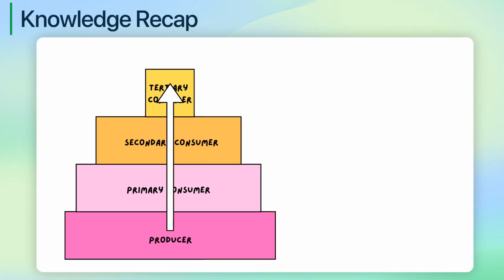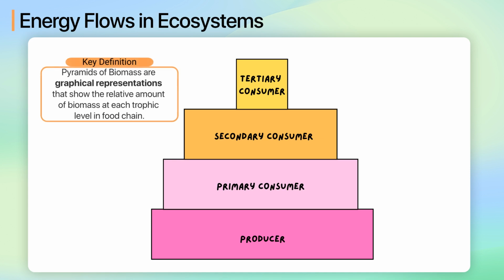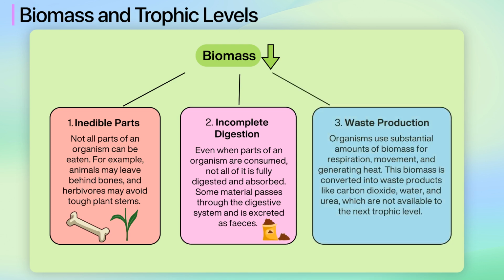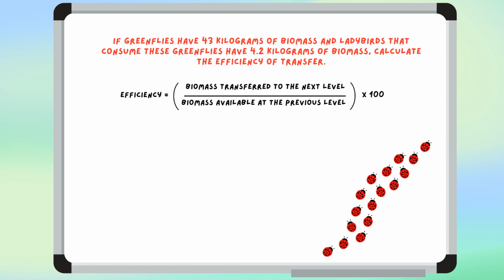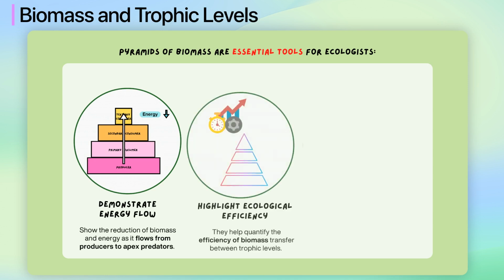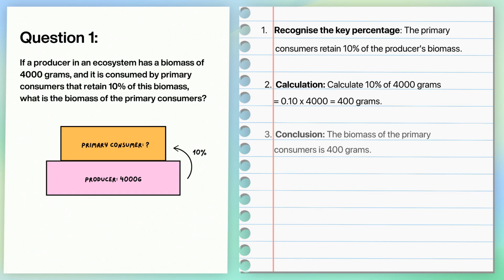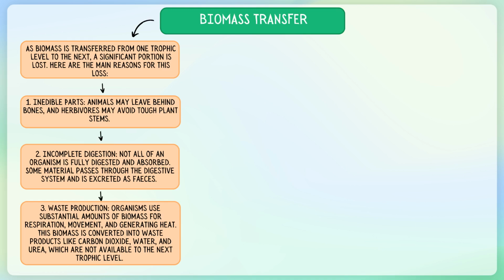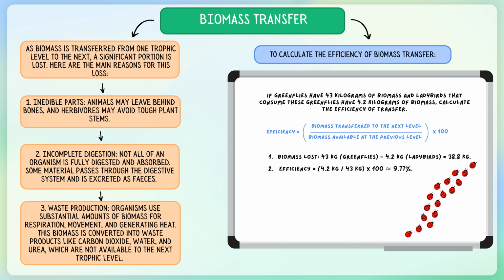Biomass Transfer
Welcome to our lesson on biomass transfer! In this video, we'll dive into the fascinating world of energy flow through ecosystems and explore why biomass diminishes as we move up the trophic levels. Building on your existing knowledge of pyramids of biomass, we'll discuss how these graphical representations illustrate the mass of living material at each trophic level and why they're shaped like pyramids.

📚 In this lesson, you will learn:

- How to understand pyramids of biomass as tools that show the relative amount of biomass at each trophic level in a food chain.
- The reasons behind biomass loss at each trophic level, including inedible parts, incomplete digestion, and waste production.
- How to calculate the efficiency of biomass transfer between trophic levels using an example formula.
- Practical examples of calculating biomass efficiency, such as figuring out the biomass transfer between green flies and ladybirds.

✨ Key concepts covered:

- Biomass transfer efficiency: Learn how to calculate the percentage of biomass that moves from one trophic level to the next.
- Energy flow in ecosystems: Understand how energy decreases with each rise in trophic levels and impacts ecological efficiency.
- Real-world application: We discuss how understanding biomass transfer is crucial for conservation efforts and ecological interventions.

By the end of this lesson, you'll be equipped to explain how energy flows through ecosystems, why biomass reduces at higher trophic levels, and how to calculate biomass transfer efficiency. This understanding is vital for insights into ecological sustainability and population dynamics.

🤔 Common Questions Answered:

- What is a pyramid of biomass?
- How does biomass decrease as it moves up trophic levels?
- What are the causes of biomass loss in ecosystems?
- How do you calculate the efficiency of biomass transfer?
- Why do pyramids of biomass have a distinct pyramid shape?
- What percentage of biomass gets transferred between trophic levels?
- How do these concepts relate to energy flow and ecosystem sustainability?